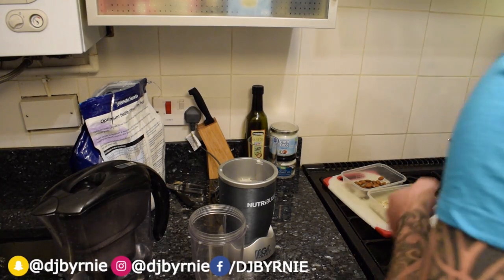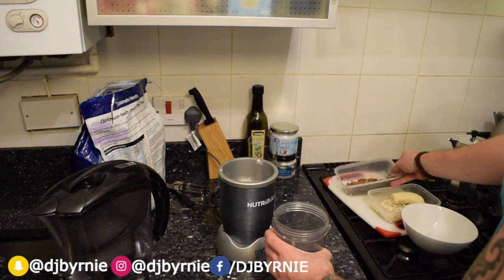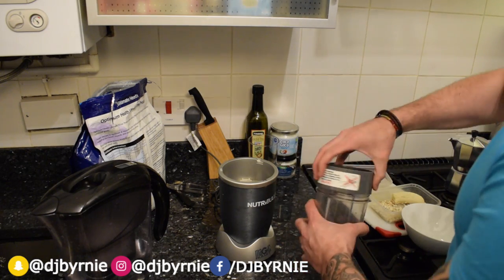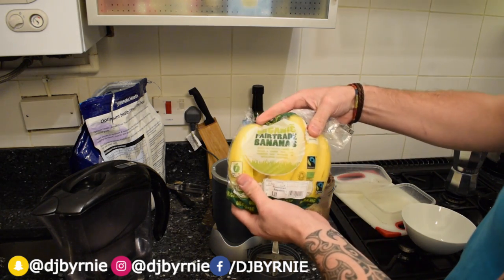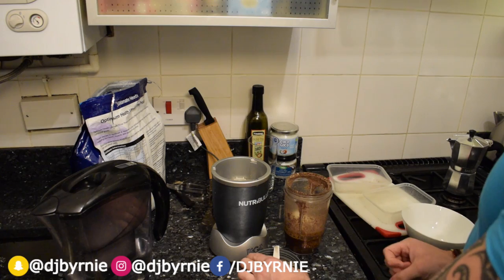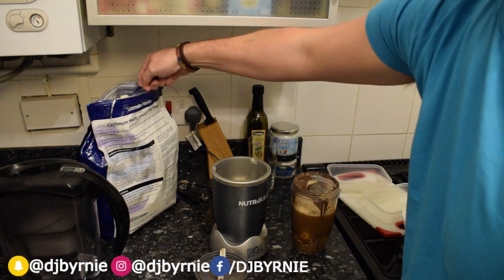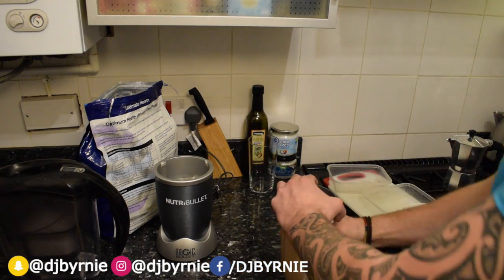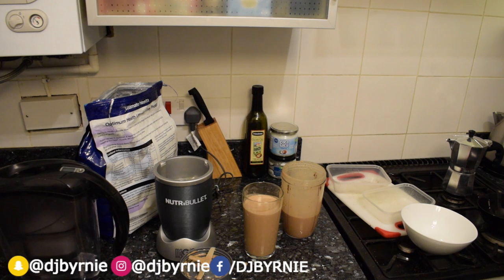JUICING: YOUR FIVE A DAY IN A GLASS! - #7 - "THE MORNING MOCHA HIT"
Natural Juice Idea #7 - "The Morning Mocha Hit"